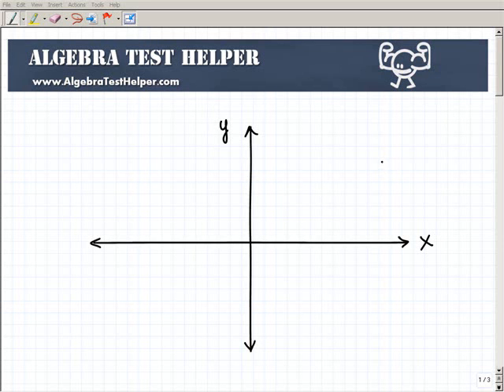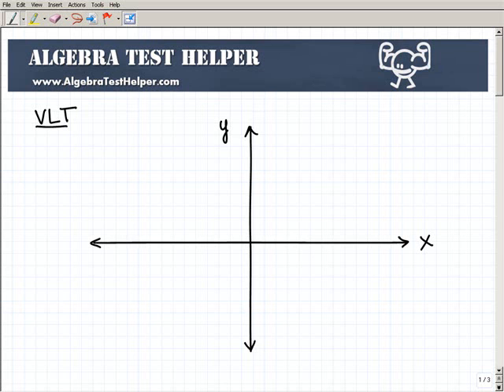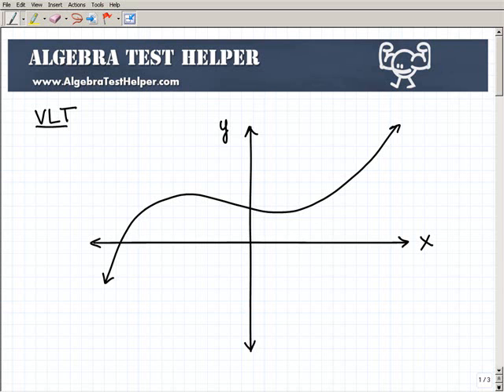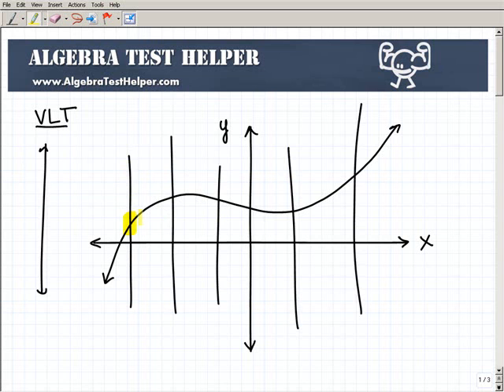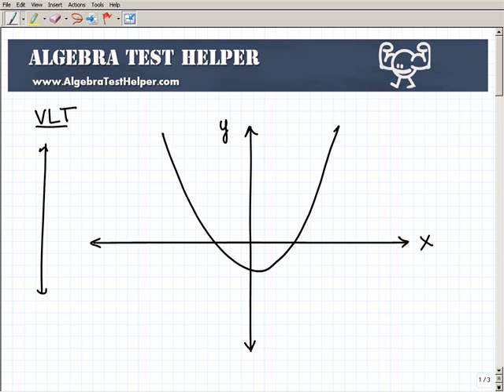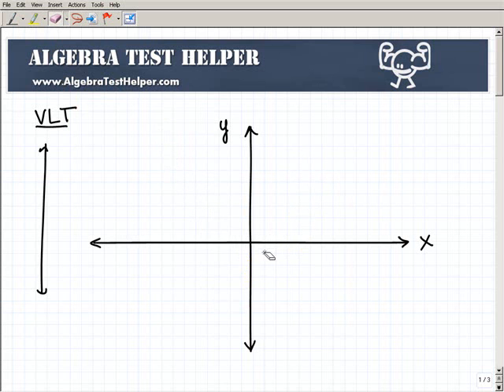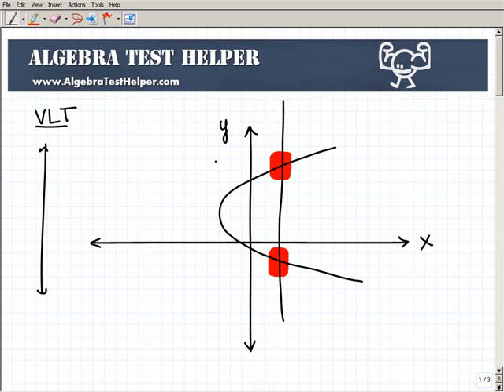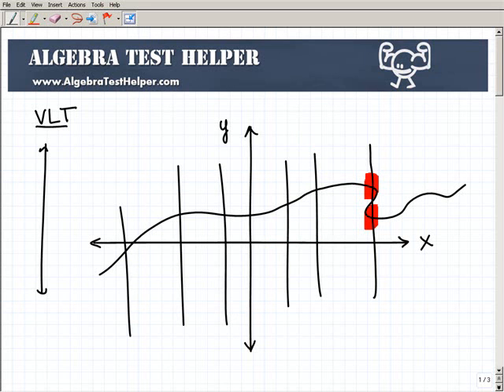Learn and Understand The VERTICAL LINE TEST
John Zimmerman, explains how to use the vertical line test to determine is a graph represents a function